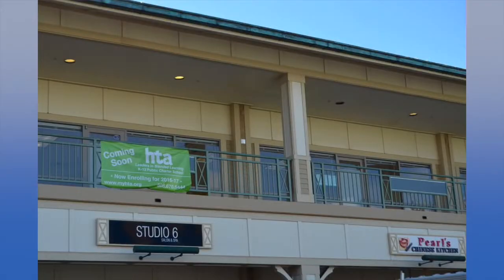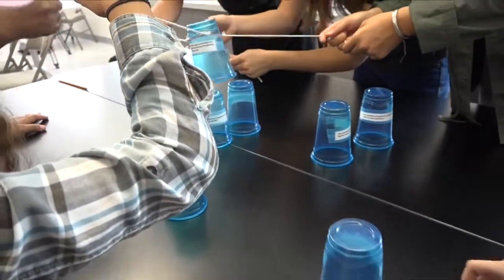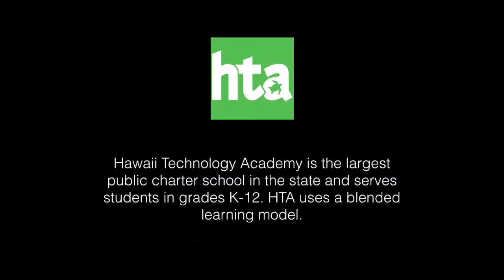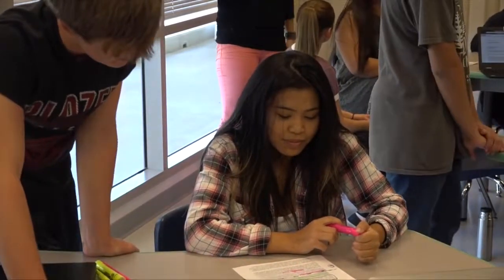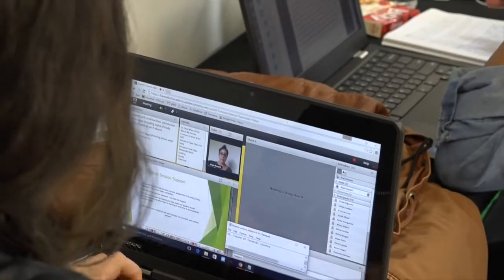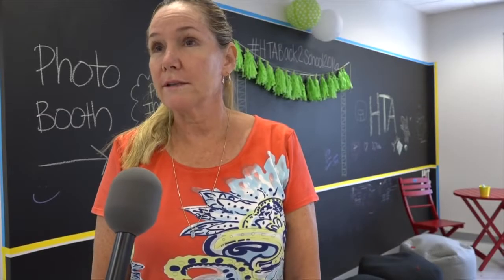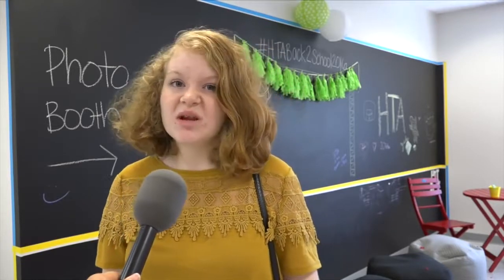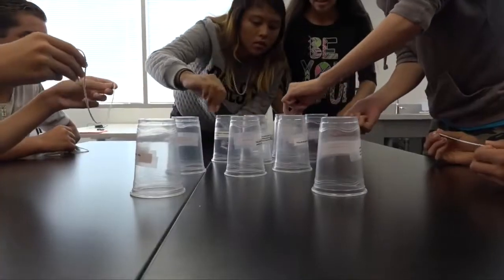Hawaii Technology Academy moves to new Oahu Learning Center